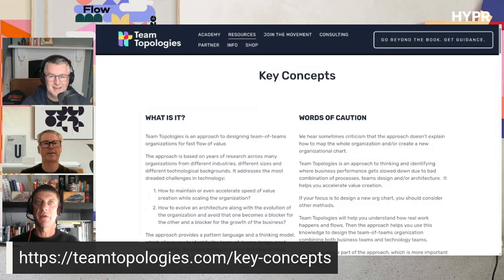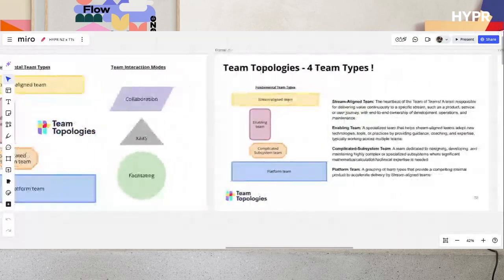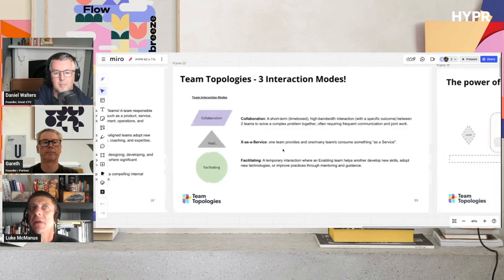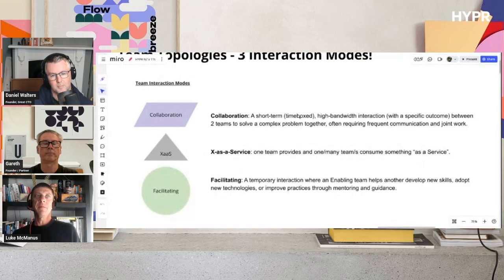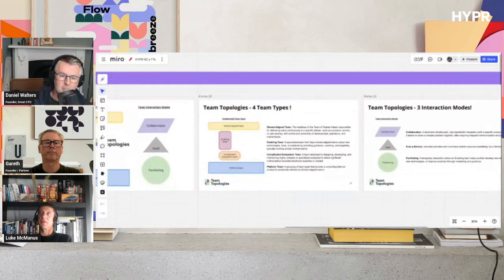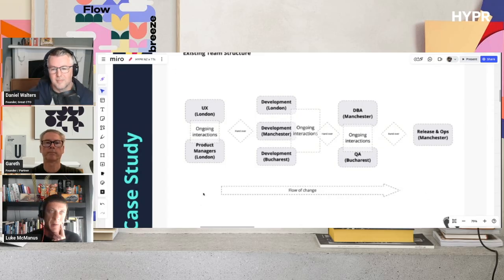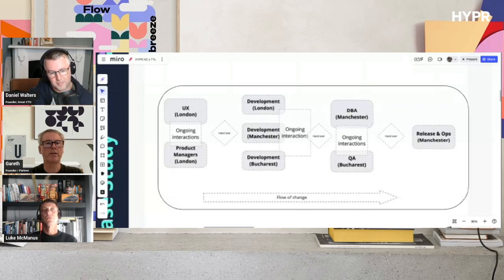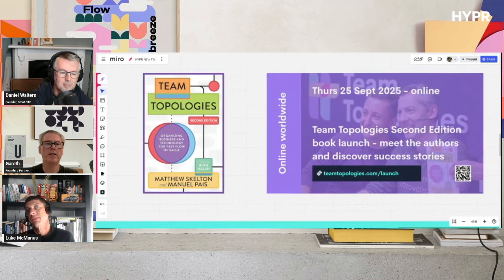Team Topologies: Team Interaction Mapping w/ Luke McManus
Join hosts Gareth Evans and Daniel Walters from HYPR Innovation as they explore the practical application of Team Topologies with special guest Luke McManus, APAC region lead for Team Topologies.

This session focuses on moving beyond theoretical understanding to actual implementation, covering team interaction modeling and how to apply these concepts in real organizations. Luke demonstrates practical techniques using a Miro board and walks through a detailed case study to show how teams can optimize for flow rather than structure.

**Chapters:**
0:00 Introduction and Guest Welcome
3:30 Core Team Topologies Principles Overview
6:30 Signals for Change in Organizations
12:00 Team Interaction Modes Deep Dive
18:00 Evolution from Collaboration to Service
21:00 The Power of Undefined Team Types
26:00 Current State Mapping with Footprints Case Study
33:00 Moving from Individual Functions to Unified Teams
36:00 AI Impact on Team Capabilities
39:00 Team Topologies Second Edition and Resources
41:00 Key Takeaways and Continuous Evolution

- Gareth Evans - Founder, HYPR Innovation (hyprinnovation.io)
- Daniel Walters - GreatCTO, HYPR Innovation consultant

- Luke McManus - APAC Region Lead, Team Topologies

**Resources Mentioned:**
- Team Topologies community on Mighty Networks
- PDF shapes for physical modeling
- Miro Team Topologies add-on
- Team Topologies Second Edition (upcoming)